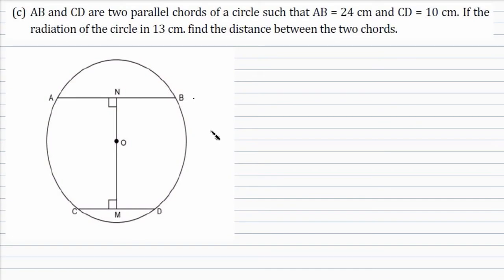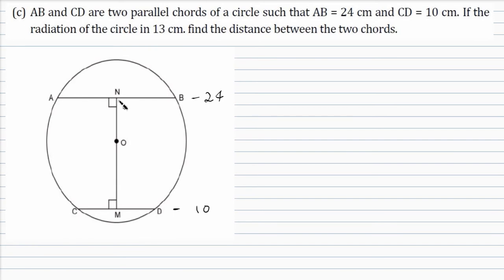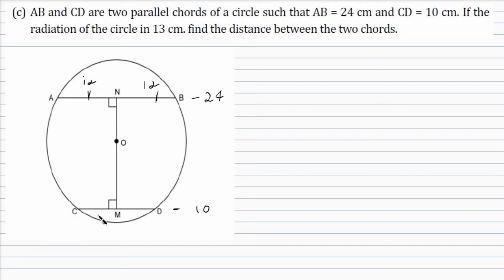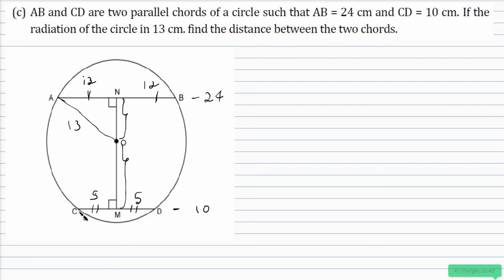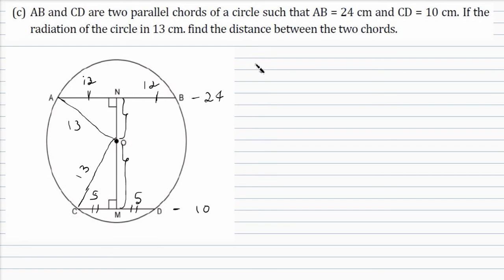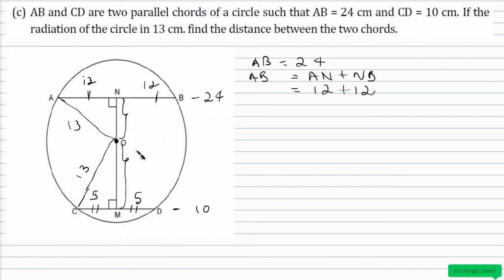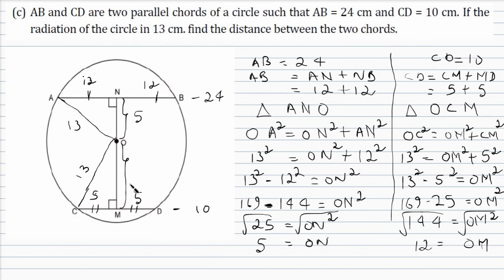ICSE 2017 Maths Paper Question 1c